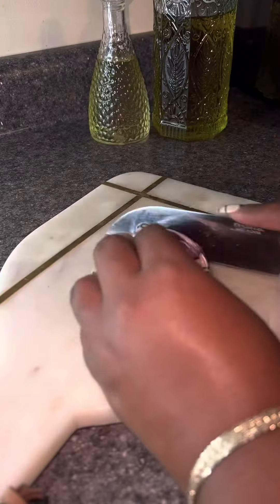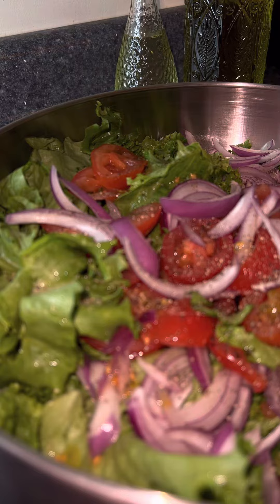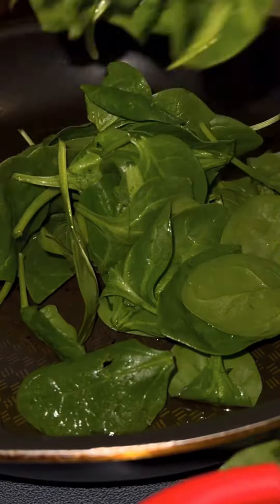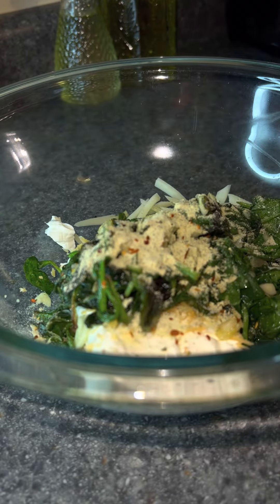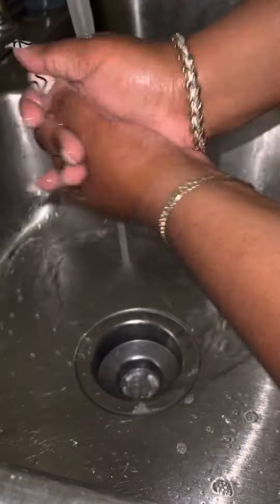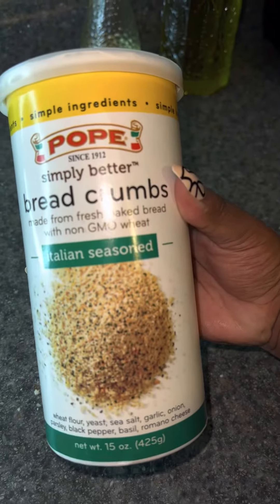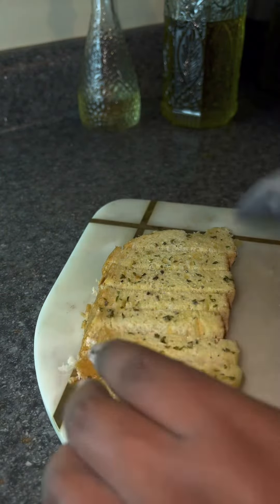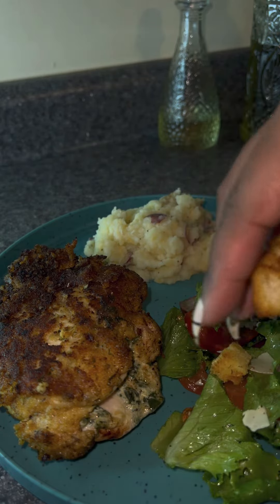Parmesan crusted, spinach & artichoke stuffed chicken breast, garden, salad, cheesy mashed potatoes